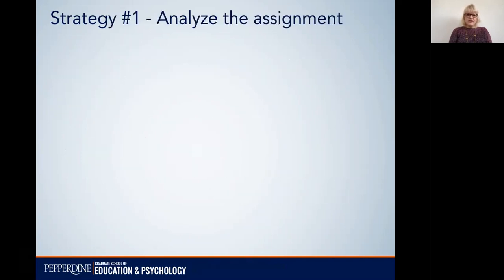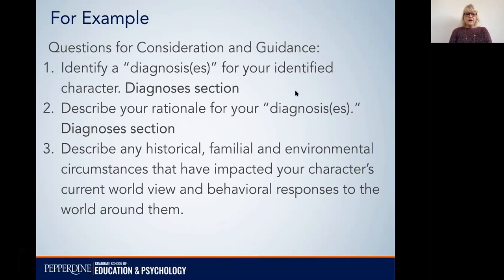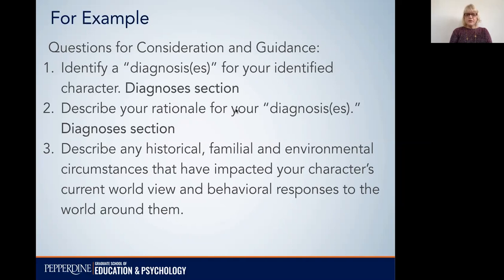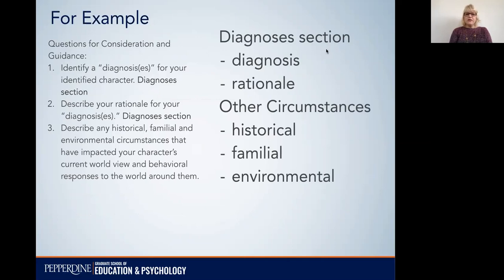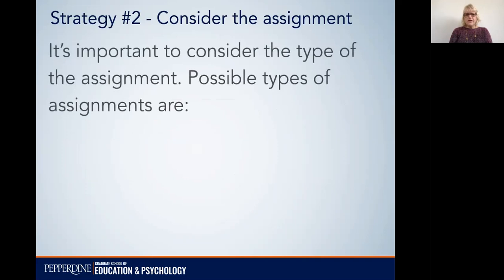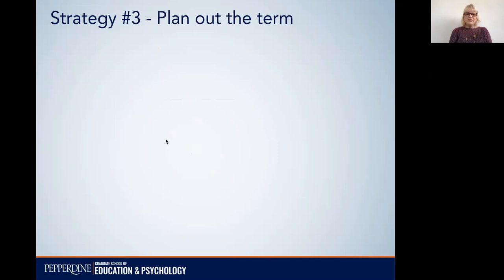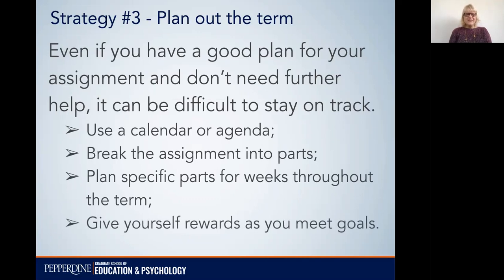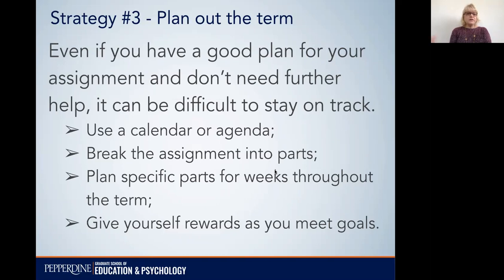How to Get Started on a Writing Assignment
Sometimes the hardest part of an assignment is starting! Watch this video to get some ideas for how to get started.

𝐂𝐡𝐚𝐩𝐭𝐞𝐫𝐬
00:00 Introduction
0:18 Getting started
0:34 Research
1:35 Analyze
1:51 Example
3:42 Types of assignments
4:20 Plan your term